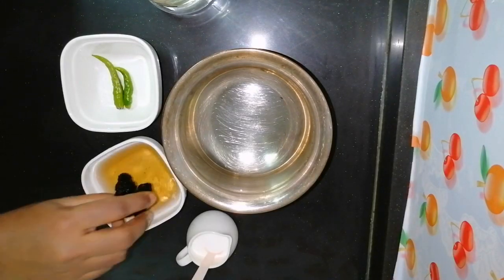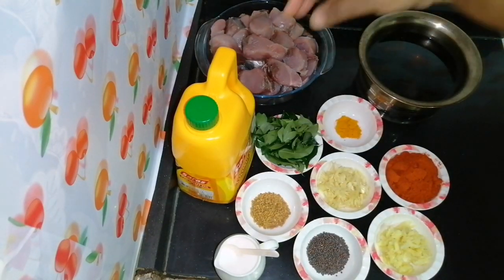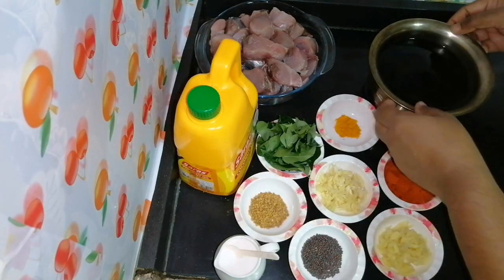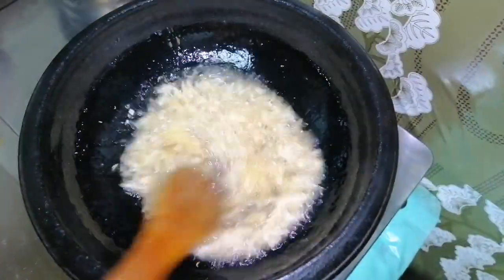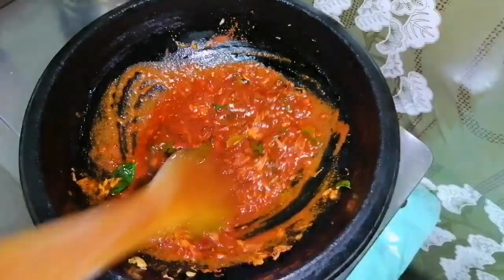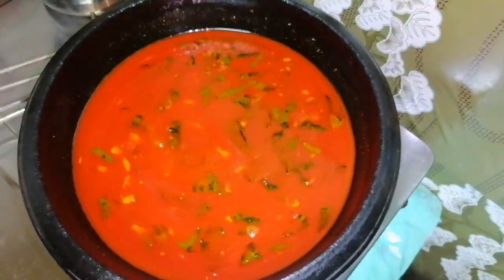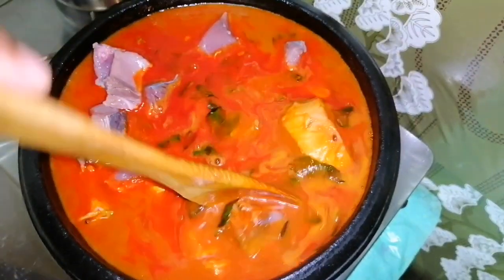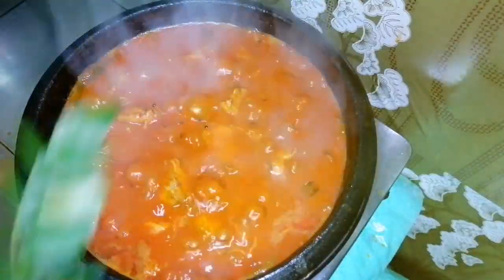കുടം പുളിയിട്ടു വച്ച നല്ല അടിപൊളി മീൻ കറി.....Kerala style fish curry/ നാടൻ ഫിഷ് കറി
Fish Tamarind -3 big piece
Ginger-1 big piece
Garlic- 6
Curry leaves-3 strings
Green Chilli- 3-4(slits)
Salt-
Fenugreek powder- 1 tea spoon
Mustard seeds- 1/4tsp
Fenugreek seeds- 1tea spoon
Coconut Oil-2tbsp